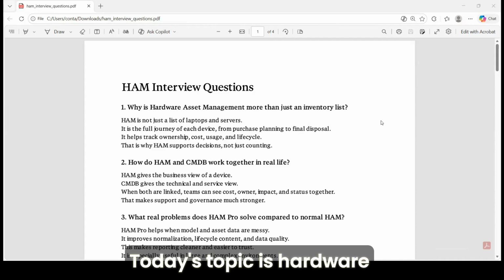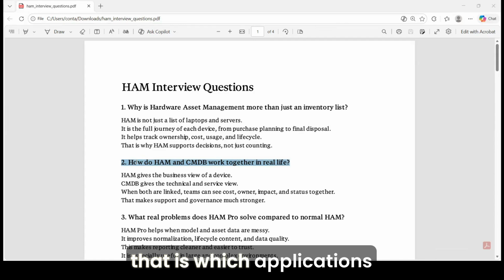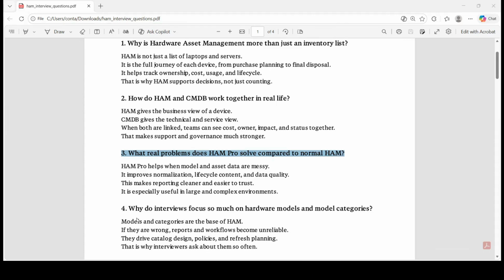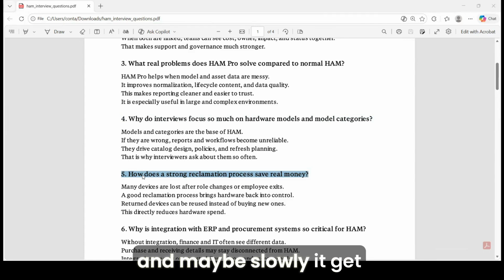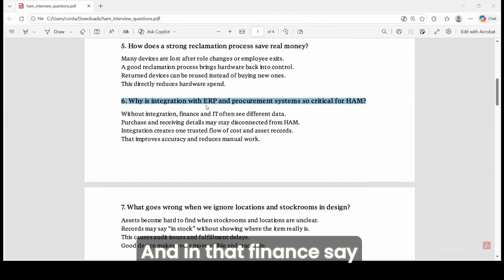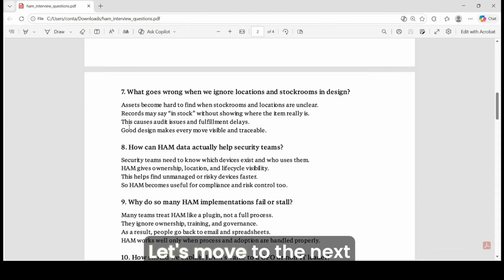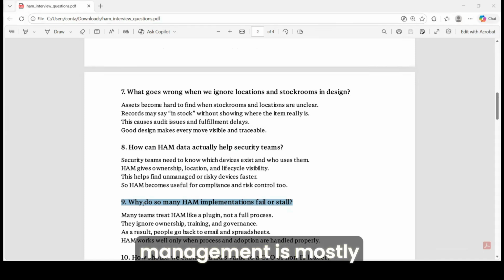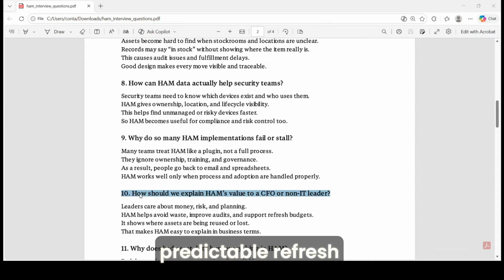ServiceNow Hardware Asset Management Interview Questions | HAM Interview Questions